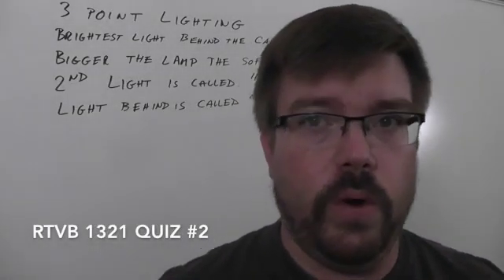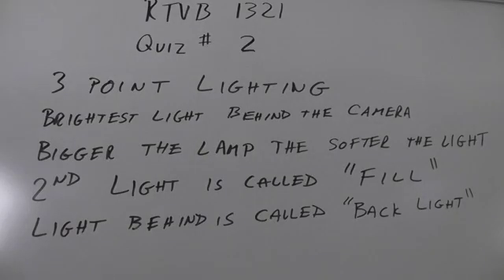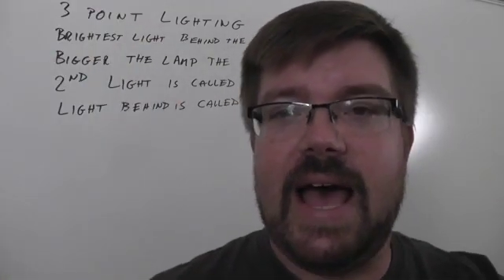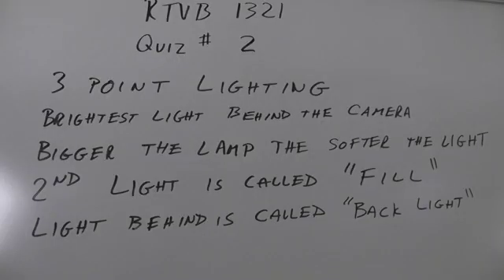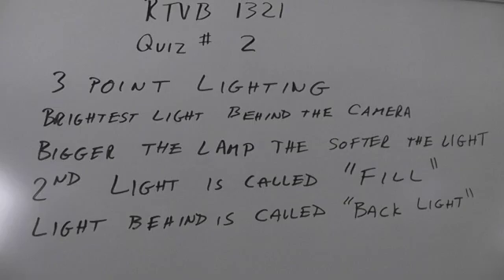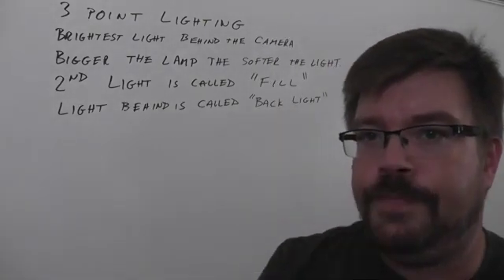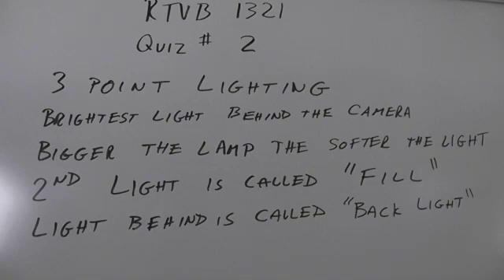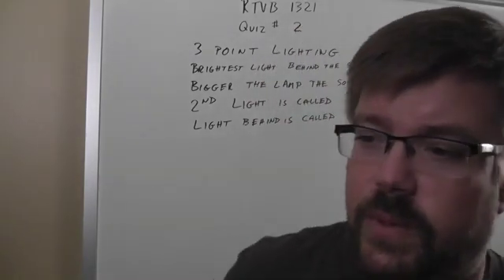RTVB 1321 QUIZ #2